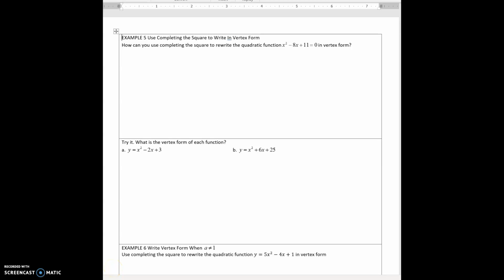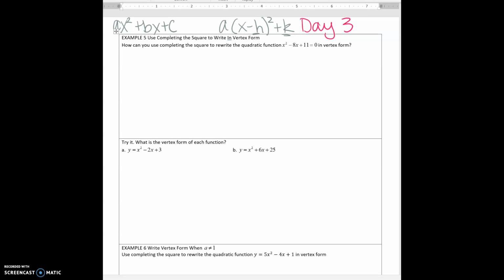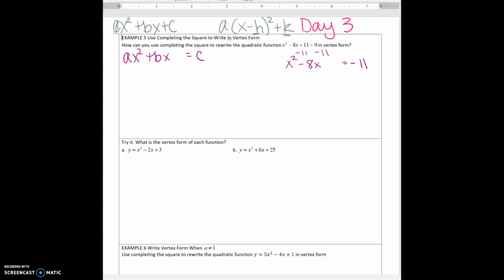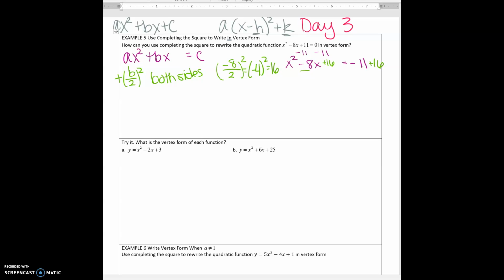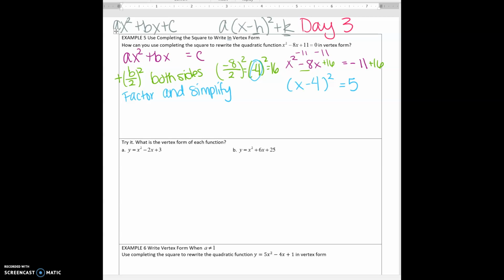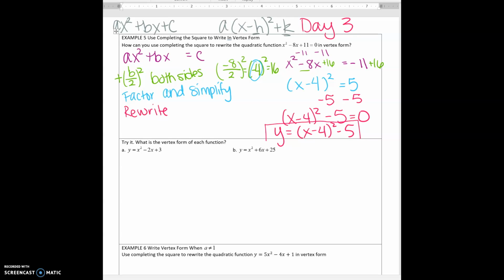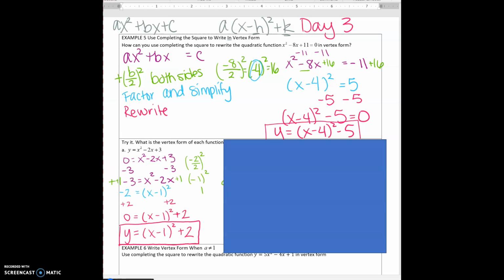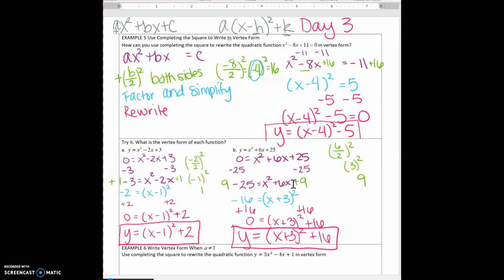9.5 Day 3 Part 1